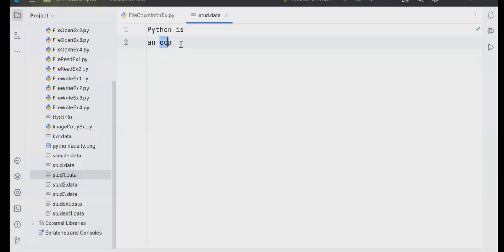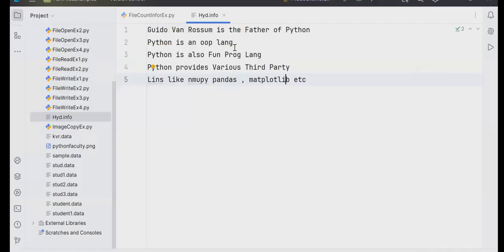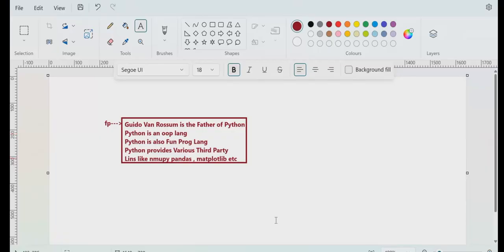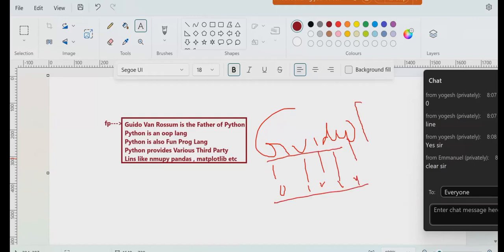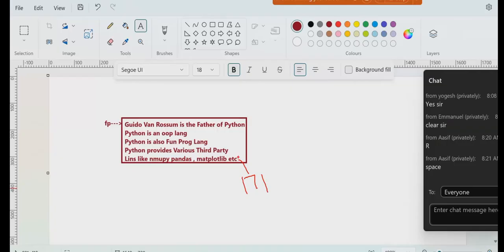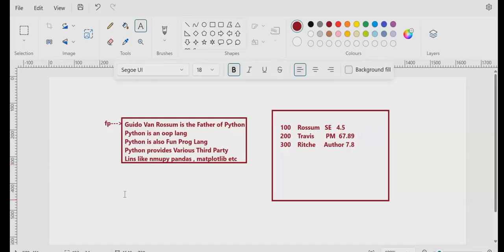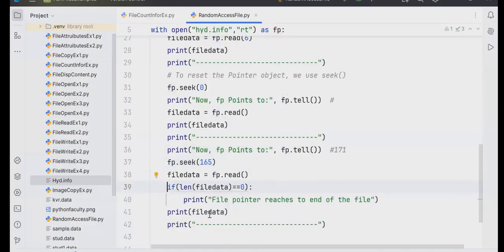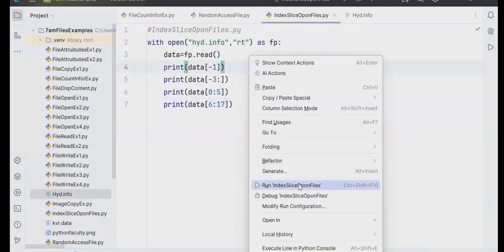ADDITIONAL DATA FILE 12 NOV 24 2